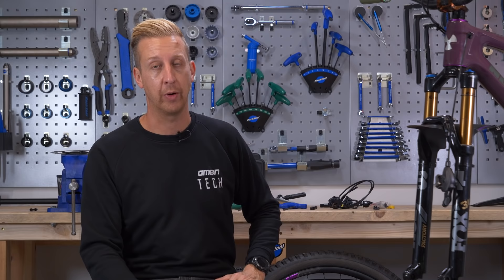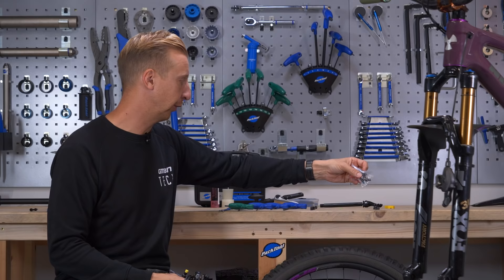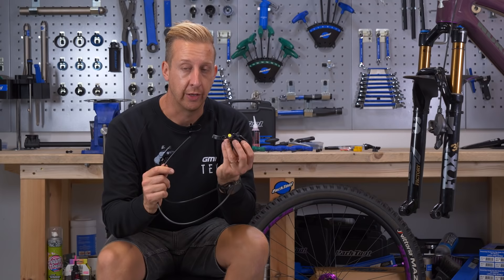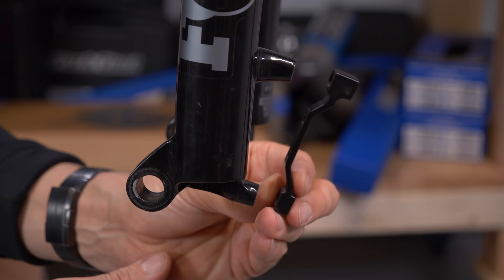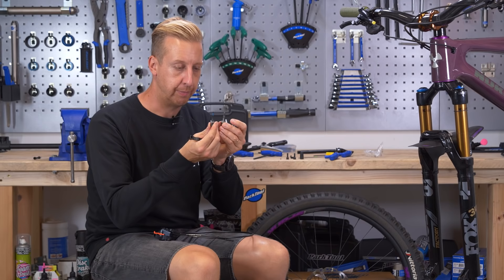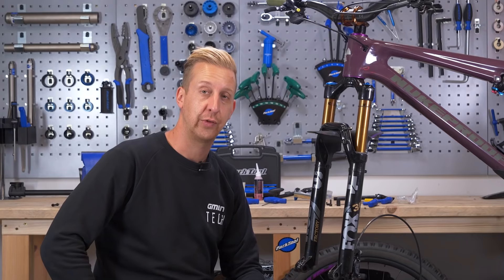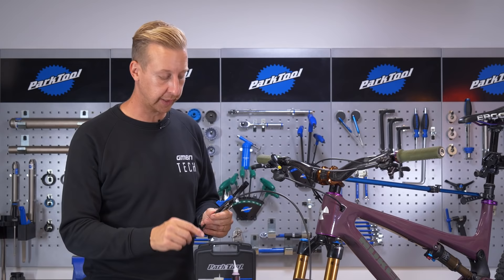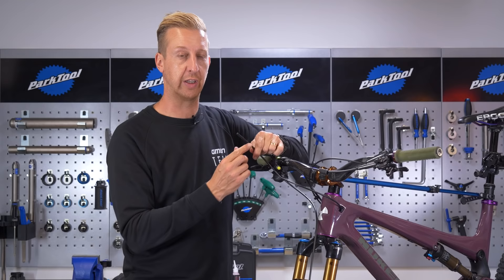How To Install & Set Up Mountain Bike Disc Brakes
Do you have some fresh stoppers, a bike to build out of the box or repairs to make to your current hydraulic brakes? Doddy has got a complete step by step guide including some lesser-known tips to perfect your hydraulic brake installation.

Something's Missing - Matt Large